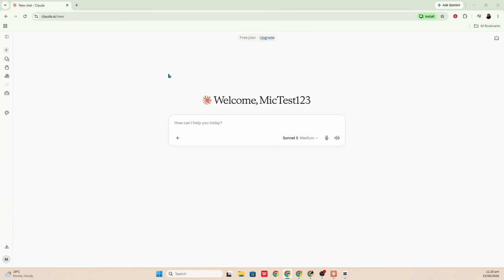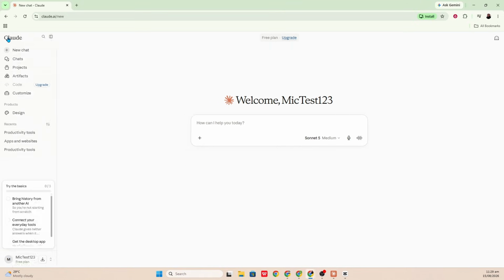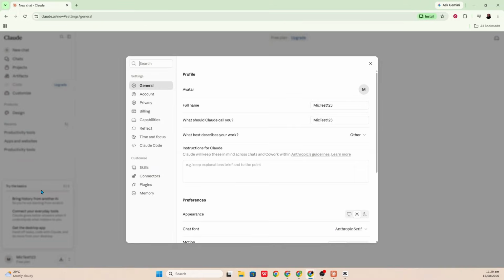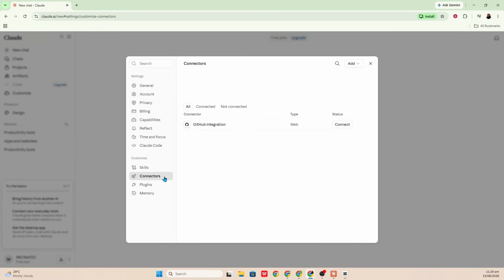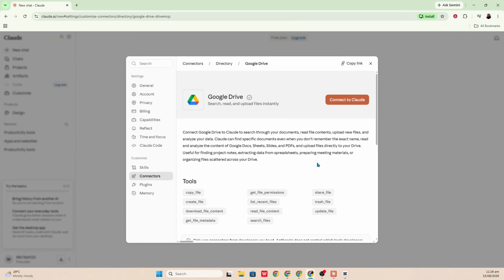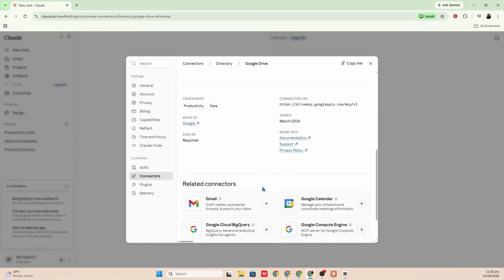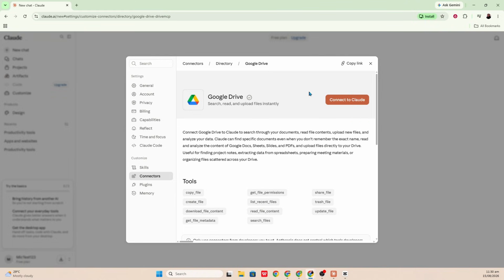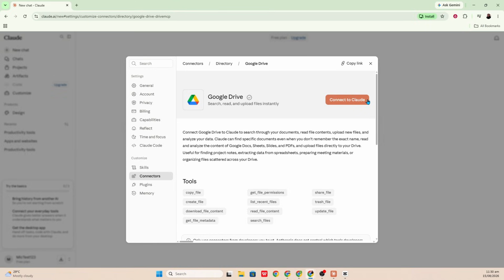How To Disconnect Google Account From Claude AI (2026)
This tutorial shows you how to disconnect a Google account from Claude AI. You will learn how to open Claude AI settings, access the connectors section, find the Google Drive or Google Workspace connector, disconnect the Google account, confirm the change, and verify that the connection has been removed. By the end, you will know how to safely disconnect Google services from Claude AI without deleting files from your Google account.

Video Chapters:
00:00 - How to Disconnect Google Account From Claude AI
00:07 - Open Claude AI Profile and Account Settings
00:14 - Access Claude AI Settings and Connectors
00:22 - Open the Google Connector Settings in Claude AI
00:29 - Find the Google Drive or Google Workspace Connector
00:36 - Check the Google Connector Connection Status
00:43 - Disconnect Google Account From Claude AI
00:51 - Confirm Google Connector Disconnection in Claude AI
00:58 - Understand What Disconnecting Google From Claude AI Does
01:06 - Remove Claude AI Access to Google Account Data
01:14 - Check the Correct Claude AI Account and Workspace
01:21 - Complete Google Account Disconnection From Claude AI